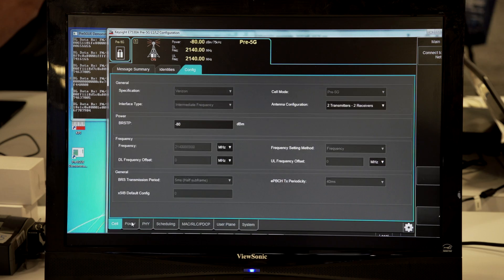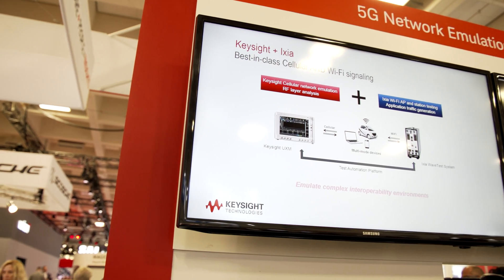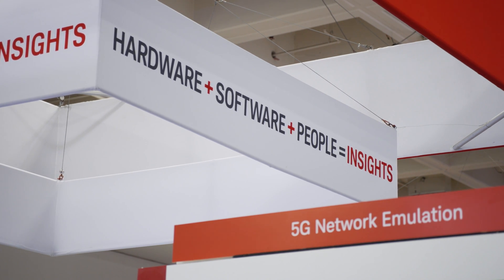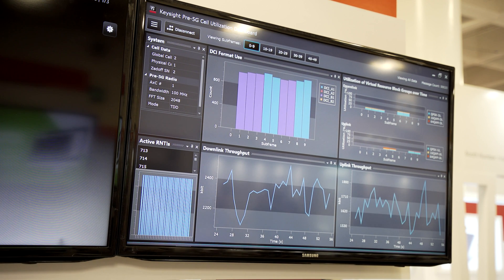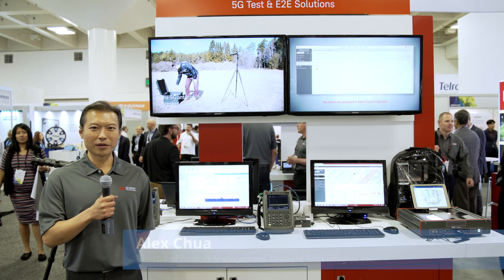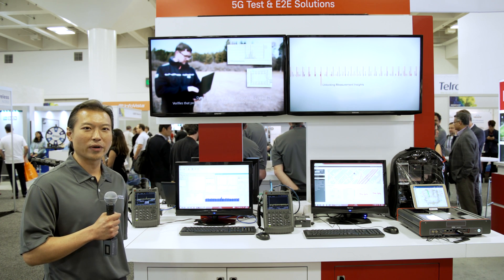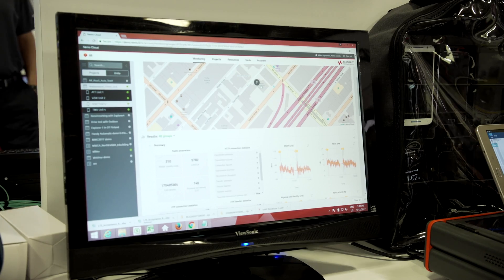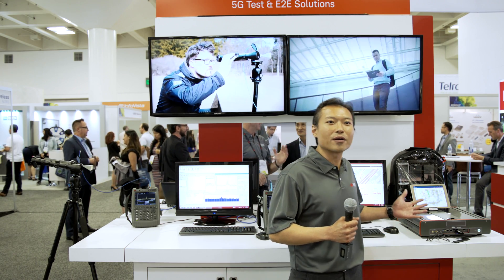Keysight Demos Technology for 5G, Wi-Fi, Network Emulation, Security and IoT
At Mobile World Congress Americas 2017, Keysight Technologies presented a series of end-to-end solutions including 5G, Wi-Fi, LTE, network emulation and security.